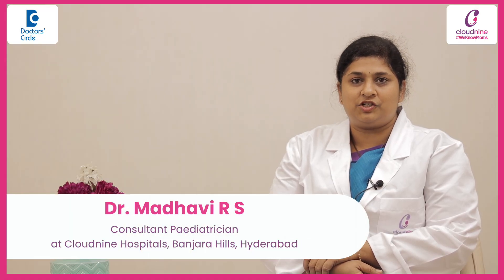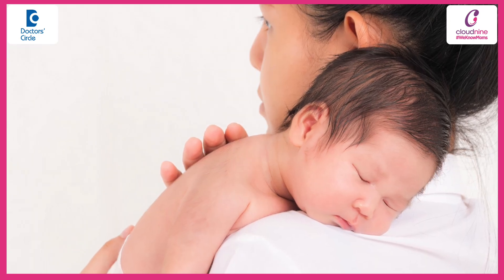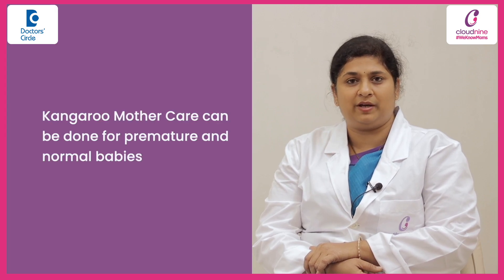Skin-to-skin Contact After Birth | Kangaroo Mother Care (KMC) - Dr.Madhavi R S | Doctors' Circle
Cloudnine Hospitals, Banjara Hills, Hyderabad
Kangaroo Mother Care is a simple procedure where you put the baby on the mother's chest. The direct skin to skin contact and you can tuck the baby in between the breasts of the mother. Procedure is done for premature babies and you can do for term normal babies also. It enhances bonding between mother and baby the baby will get warmth babies who are sick heal better when this kangaroo mother care is given for you can give it 10 to 15 minutes or even half an hour twice or thrice a day and this care can be given by fathers also.

Kangaroo method for premature babies | Kangaroo care for premature babies | Kangaroo treatment for premature babies | Tummy time for preemies | Kangaroo mother care for premature babies | Premature baby sleeping position | 7 months preterm baby | 8 months preterm baby